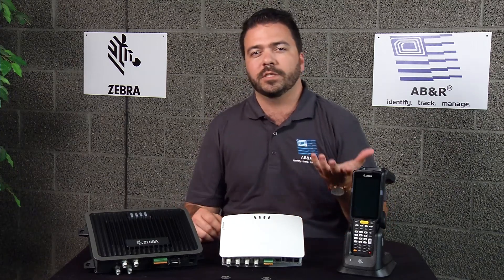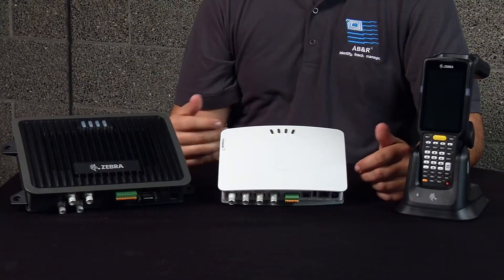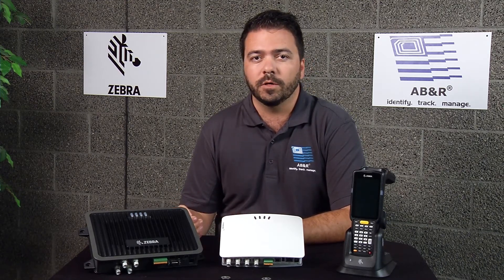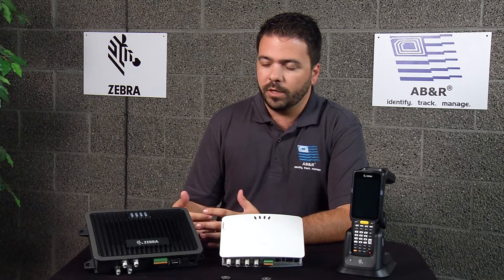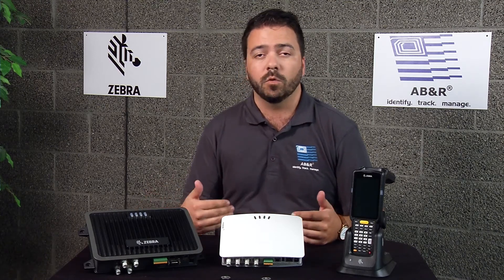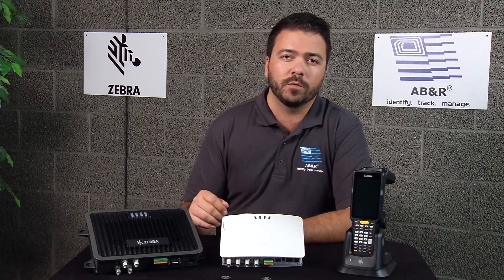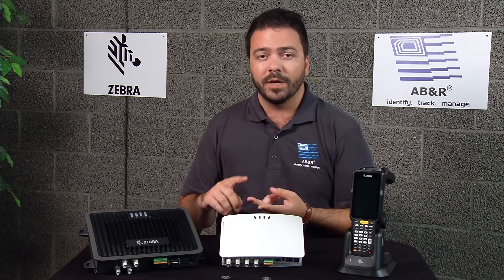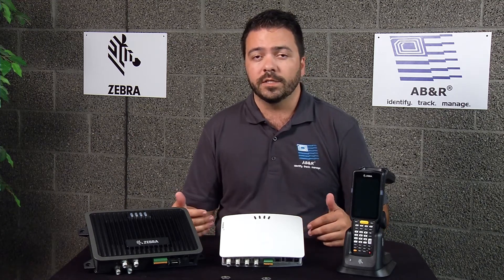RFID Software Integration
An RFID solution doesn't have to operate independently of your other systems, it can be Integrated into the network of systems that help run your business. When properly integrated, RFID can work hand in hand with Maximo, Salesforce, Oracle and more.